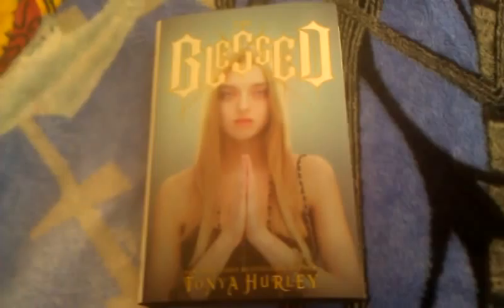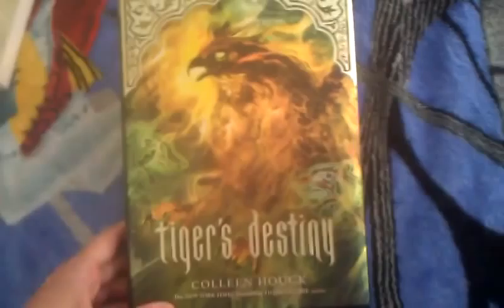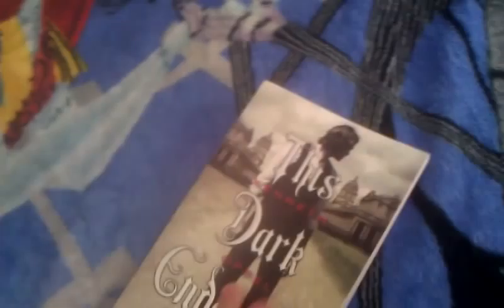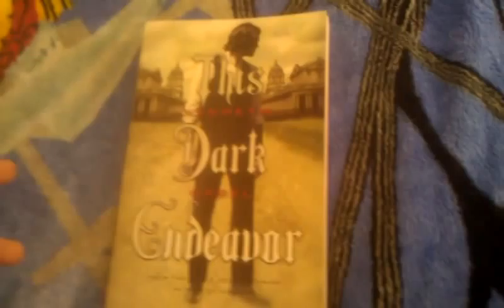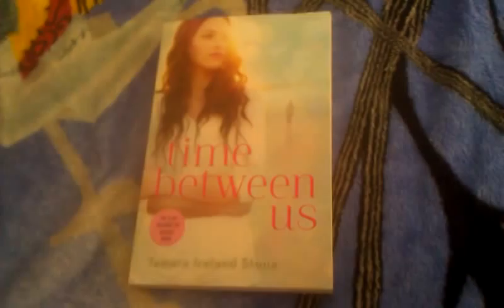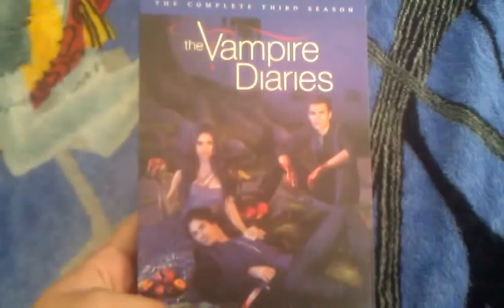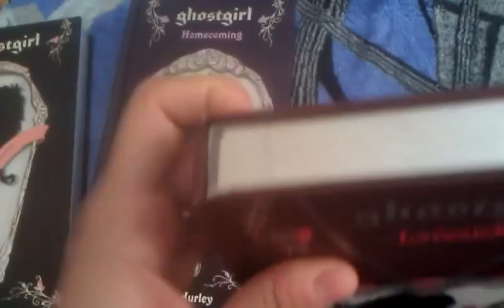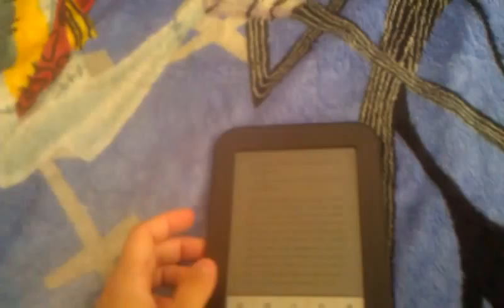Book Haul (2nd)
Books Mentioned

The Blessed by Tonya Hurley
Time Between Us by Tamara Stone
Tiger's Destiny by Colleen Houck
This Dark Endeavor by Kenneth Oppel
GhostGirl by Tonya Hurley
GhostGirl: Homecoming by Tonya Hurley
GhostGirl:Lovesick by Tonya Hurley

Vampire Diaries Season 3 on DVD